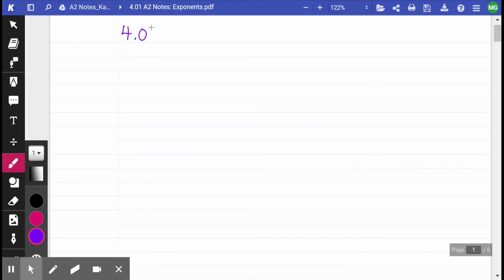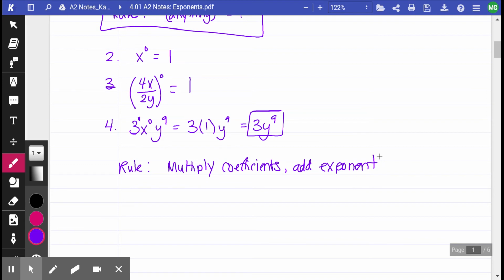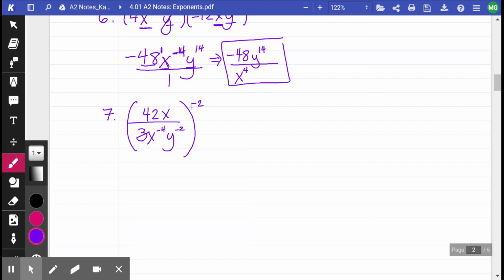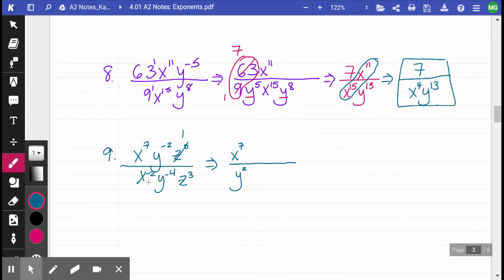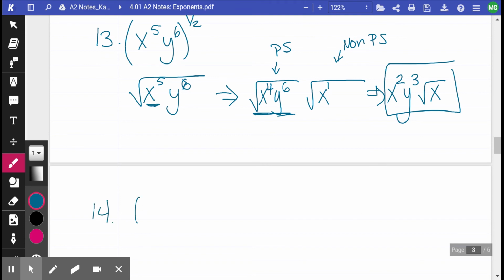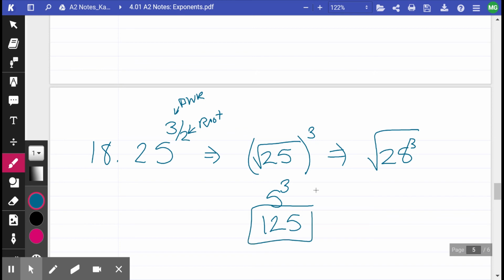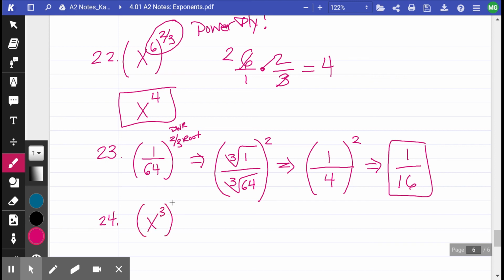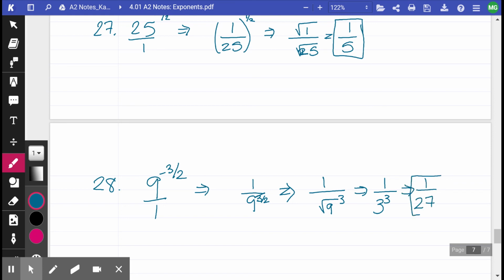4.01 A2 Notes: Exponents.pdf